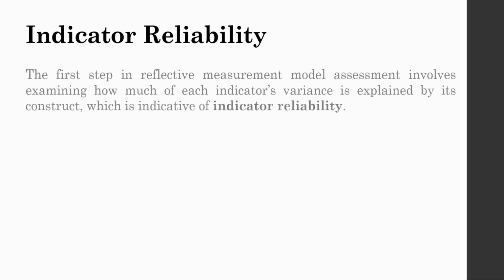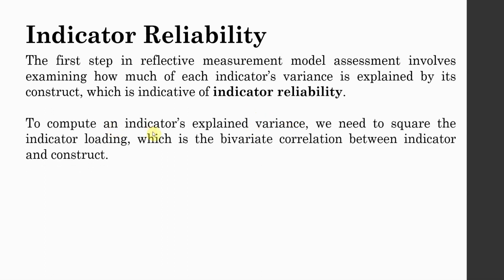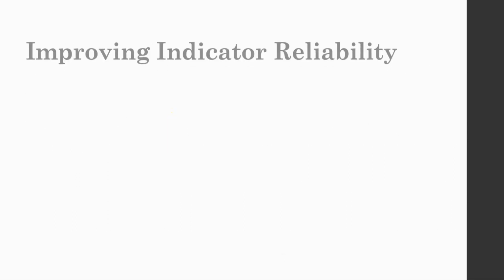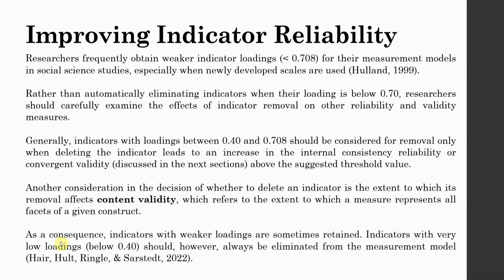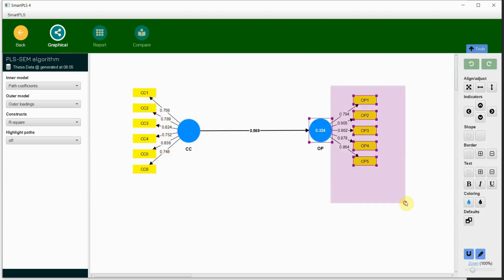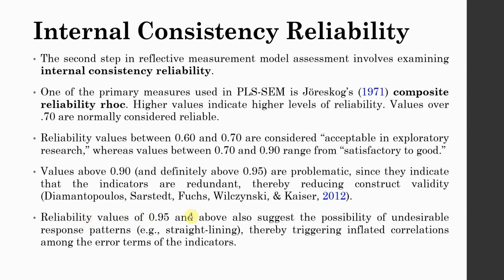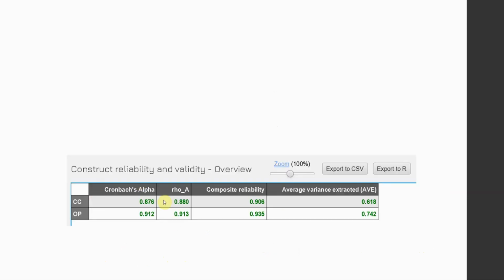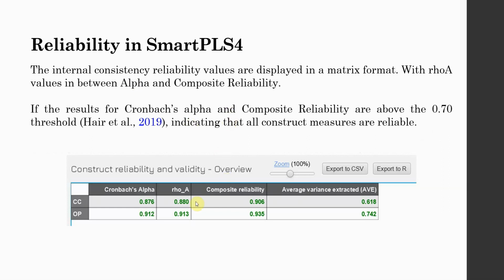SmartPLS4 Series 7.2 - Concept and Assessment of Construct Reliability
The video explains how to perform reliability analysis in SmartPLS4. Construct Reliability is assessed using Cronbach Alpha, rho_a, and Composite Reliability.

0:00 Introduction
0:23 Understanding Basic Concepts
1:36 Indicator Reliability
3:05 Improving Indicator Reliability
4:23 Assessing Indicator Reliability
5:34 Internal Consistency Reliability